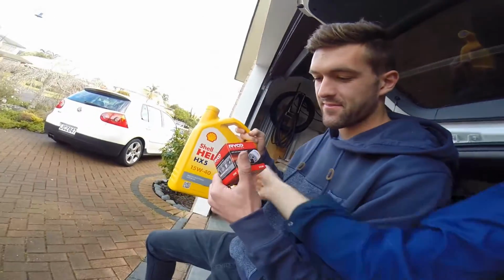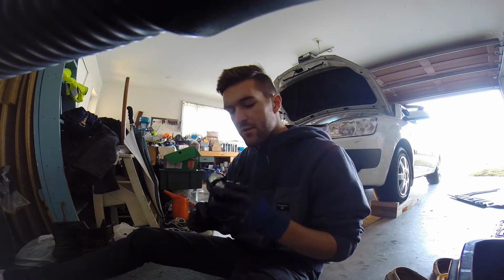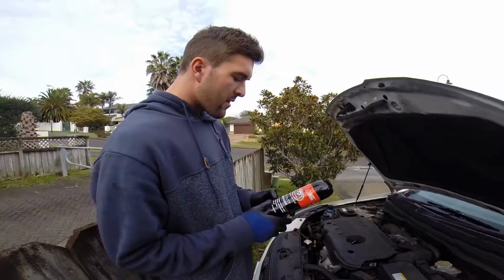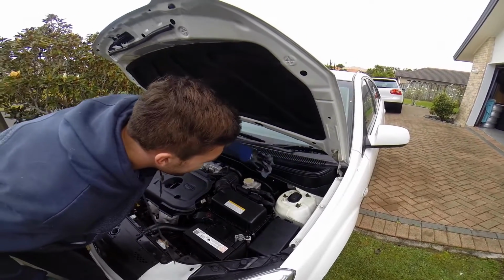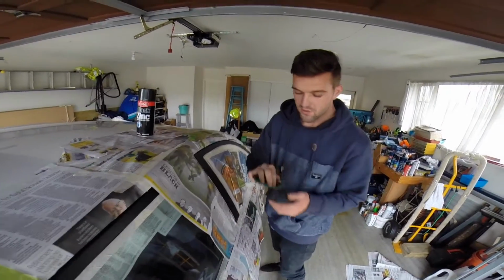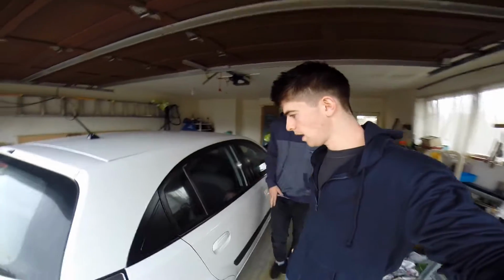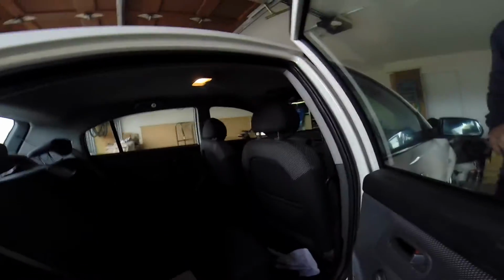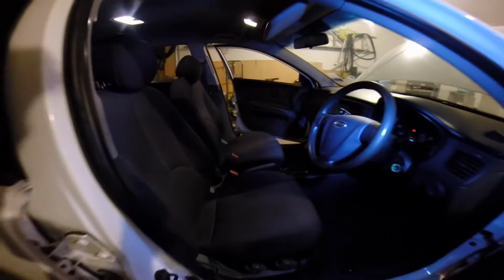How to Make Money - Kia Rio Project Part 4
JD and Nate do an oil change, clean the engine bay, paint the window frames and scrub the interior of the MIGHTY KIA RIO!!